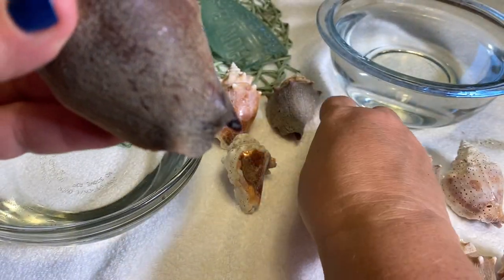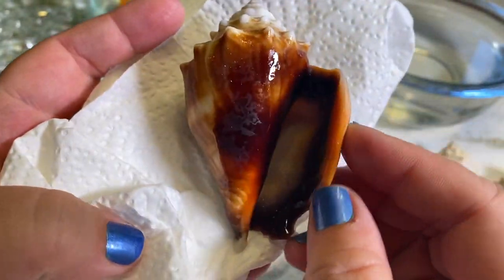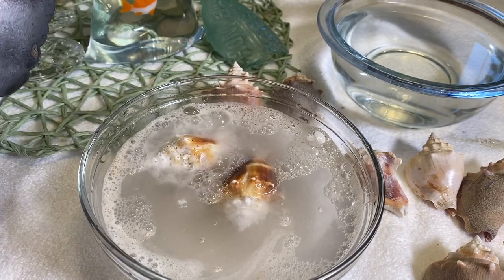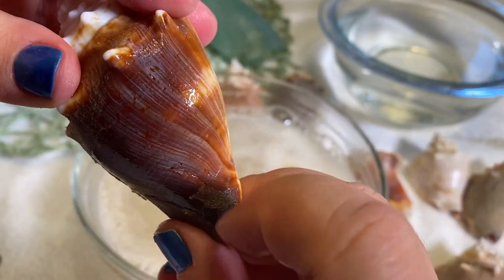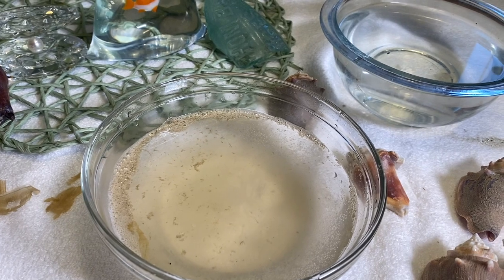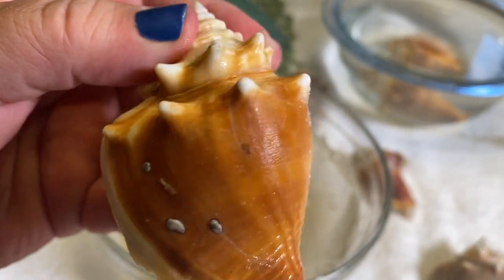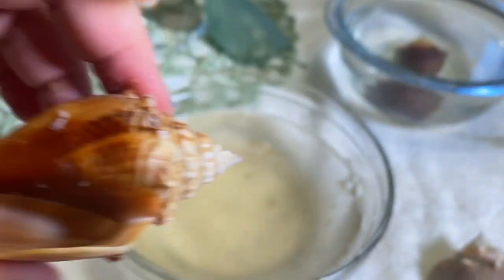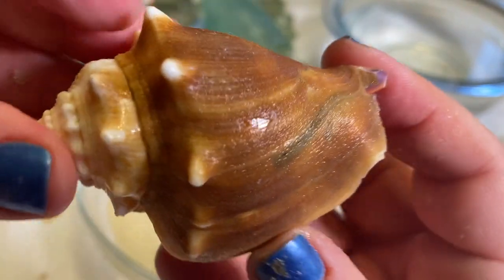How to Clean Florida Fighting Conch Shells from Marco Island on Fun House TV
Paragraph 1: Introduction
Welcome to our exhilarating YouTube channel, where the thrill of adventure knows no bounds! Join us as we embark on awe-inspiring journeys that uncover the Earth's hidden treasures. From the depths of the oceans to the remotest corners of the globe, we're here to share the magic of discovering pearls in oysters, unearthing dazzling gems, indulging in diverse global cuisines, and seeking out priceless gemstones buried beneath the surface.

Paragraph 2: Pearls in Oysters and Precious Gems
Dive into a world of wonder as we dive beneath the waves to unveil the beauty of pearls nestled within oysters. Our expert explorers take you on a mesmerizing quest, revealing the intricate process of finding, extracting, and admiring these lustrous gems of the sea. But that's not all – we're not just content with the depths of the ocean. From majestic mountain ranges to remote deserts, we embark on thrilling expeditions to locate and unearth stunning gemstones that have been hidden for centuries.

Paragraph 3: Culinary Expeditions and Global Flavors
Prepare your taste buds for a tantalizing adventure! Our channel isn't just about the treasures of the Earth; it's also about the treasures of cuisine. We traverse continents to discover the most delectable dishes and mouthwatering delicacies from around the world. Experience the cultural richness of each destination through its flavors, as we immerse ourselves in local markets, street food stalls, and traditional eateries. Get ready to feast your eyes and palate on a diverse array of global culinary wonders.

Paragraph 4: Unveiling Remote Wonders
Venture with us into the uncharted territories of our planet, where remarkable beauty lies hidden in the most unexpected places. We travel to remote corners of the globe, delving into landscapes that remain largely untouched by human hands. Through our lens, you'll witness the breathtaking panoramas of far-off mountains, pristine forests, and arid deserts. As we explore these remote locations, we have the privilege of unearthing precious gems that have weathered the test of time, holding within them stories of Earth's evolution.

Paragraph 5: Unearthing Priceless Treasures
The allure of buried treasure has captured human imagination for generations, and we're here to turn that fascination into reality. Our intrepid adventurers take on the challenge of locating buried riches, chasing legends and tales that have captivated explorers for centuries. Join us as we dig deep, uncovering ancient artifacts and, most thrilling of all, priceless gemstones that have been concealed for ages. With each dig, we unravel a piece of history, sharing the excitement of our discoveries with you, our valued viewers.

SEO Meta Description:
Embark on an epic journey with our YouTube channel! Discover pearls in oysters, unearth gems from remote corners, explore global cuisine, and dig for priceless treasures. Join us as we document thrilling adventures that span oceans, continents, and cultures, bringing you closer to the Earth's hidden wonders.